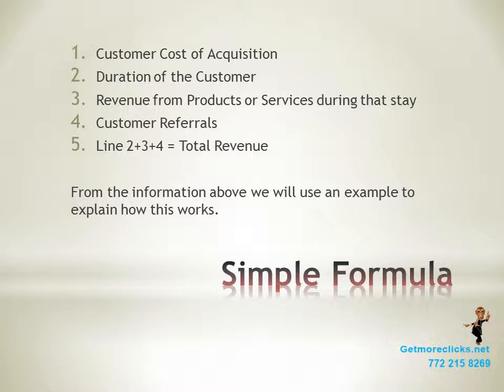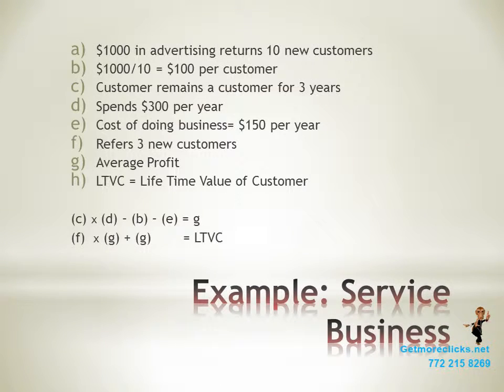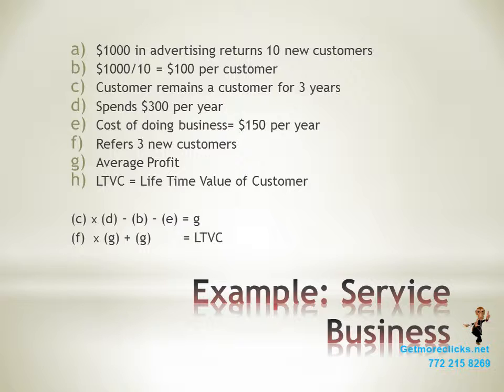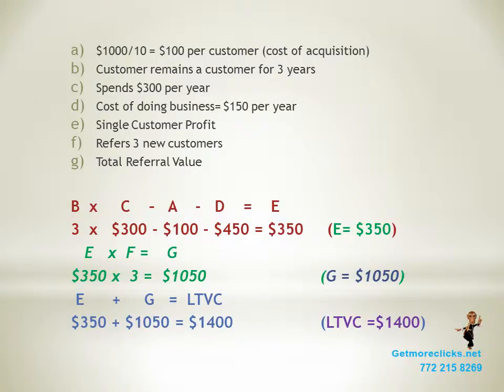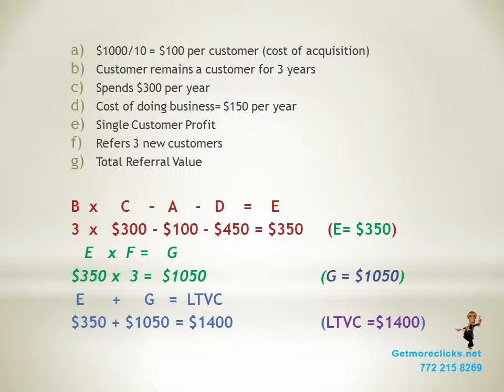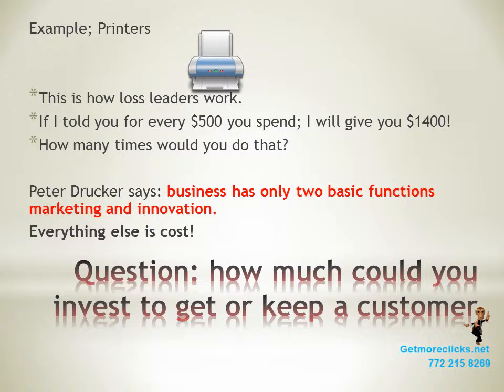Local SEO Port ST Lucie, FL shows Local SEO Port ST Lucie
Local SEO in Port St Lucie, FL shows small business how to find the lifetime value of a customer. Local SEO Port St Lucie, FL